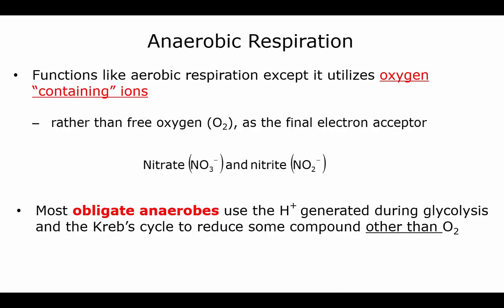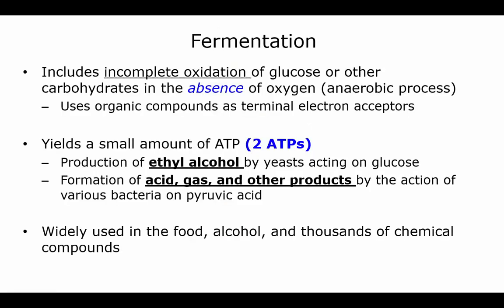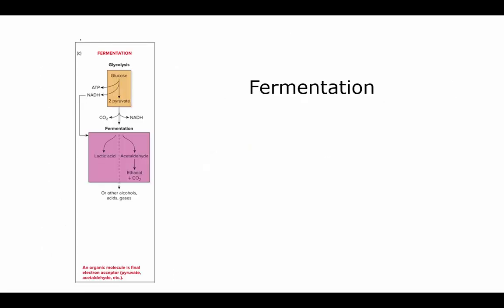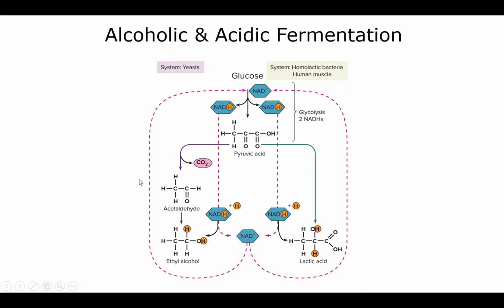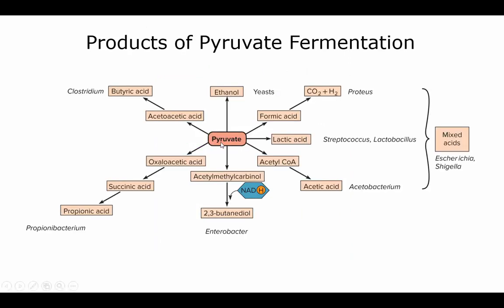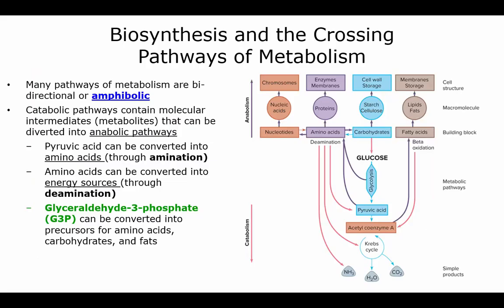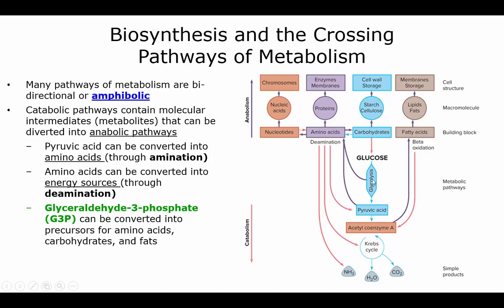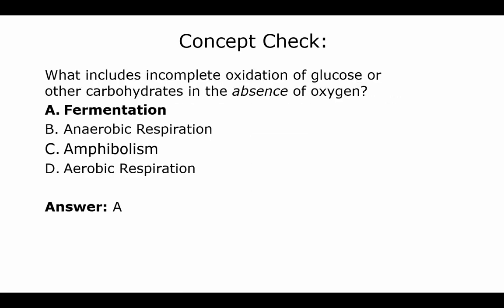220_CH_8_Anaerobic_Fermentation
end